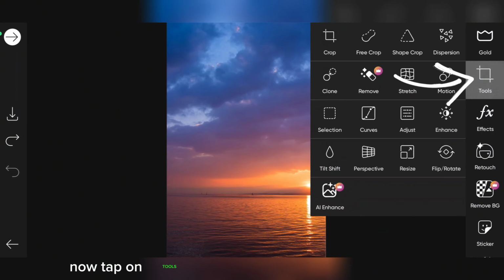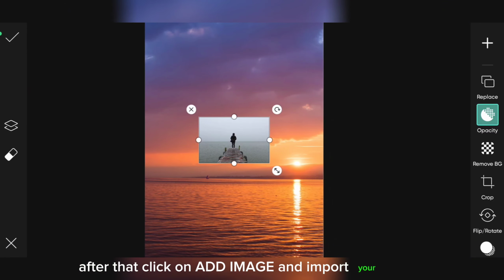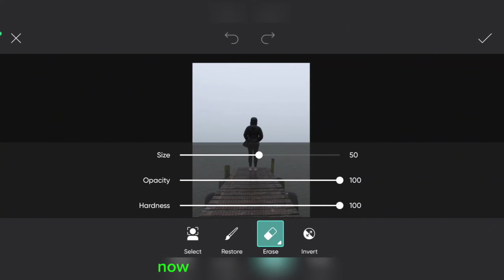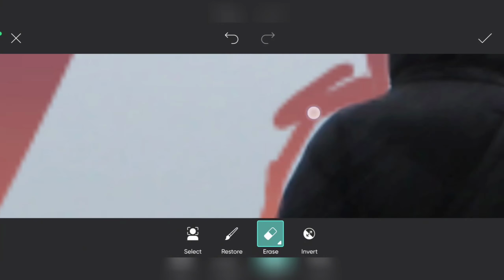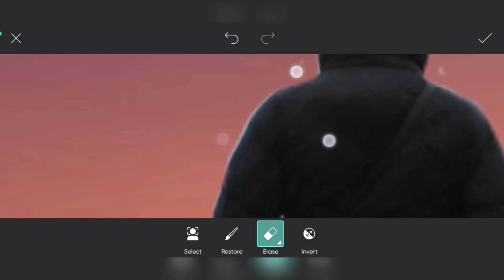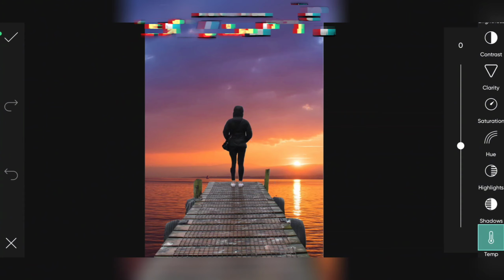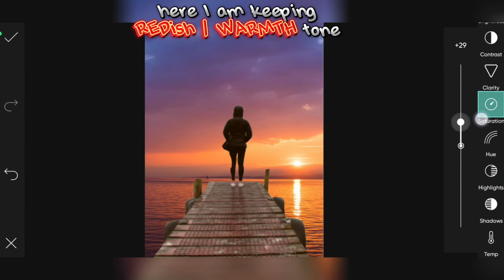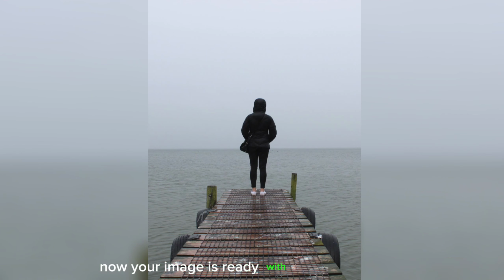Make your BORING sky look AWESOME | 2 min Tutorial | PicsArt editing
The video is about :
sky replacement in PicsArt
PicsArt se photo edit kaise kare
PicsArt sky edit
sky change in PicsArt
easy background change in PicsArt
hd background remove kaise kare
capcut 3d edit
capcut sky edit
Charlie puth attention song
Benny production editing
deny king sky change edit
capcut video editing
ai tools for photo editing
ai tools
photo editing
editing ai tools